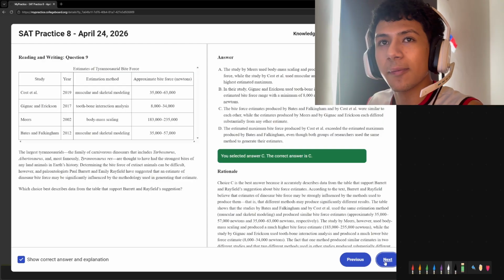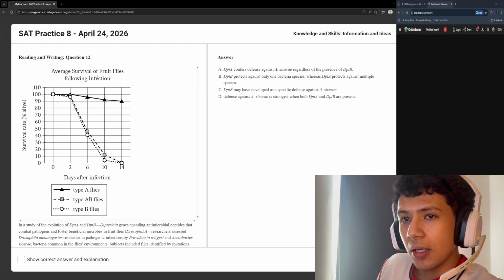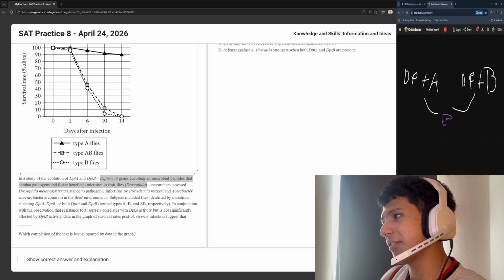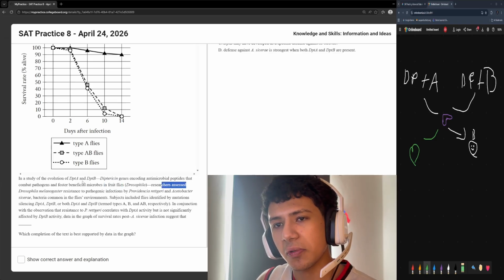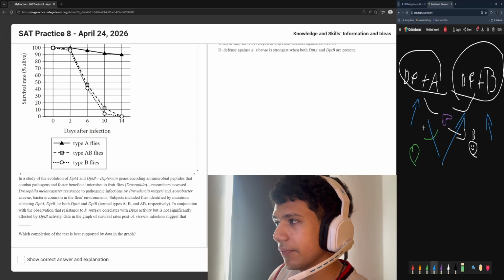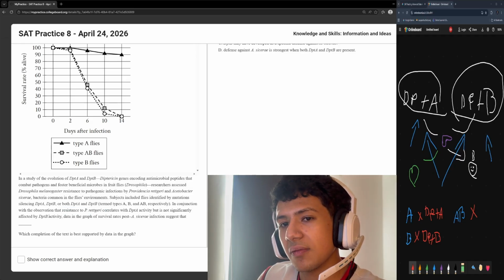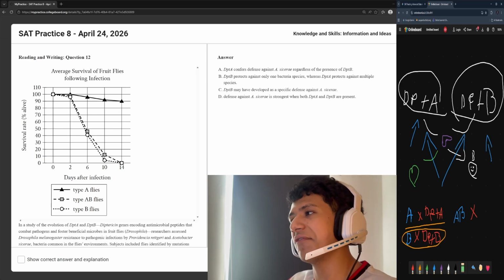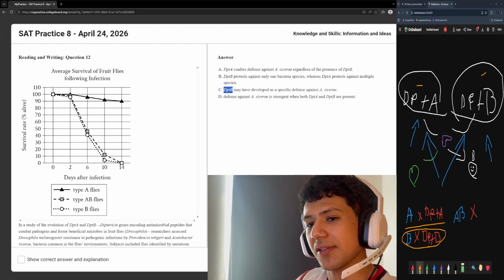Solving SAT Reading & Writing Problems - Journey to a 1600 Score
I solve one of the hardest SAT questions I've encountered. I may take the real SAT in August.